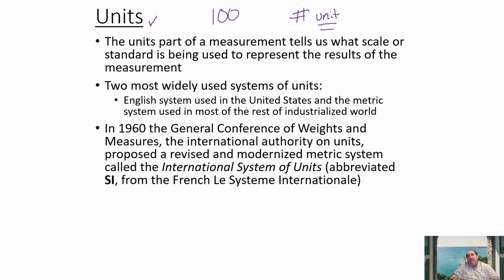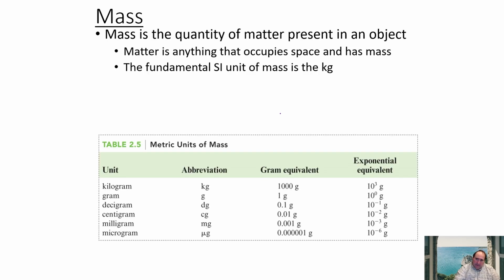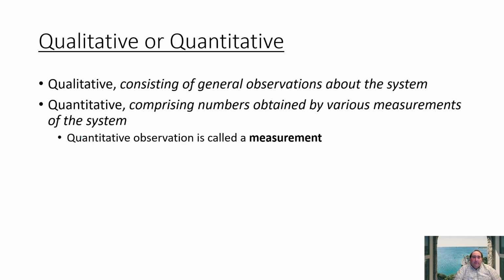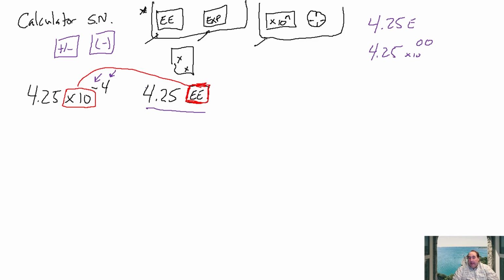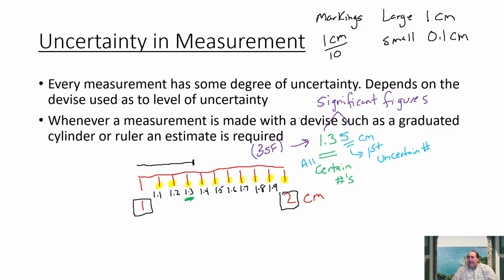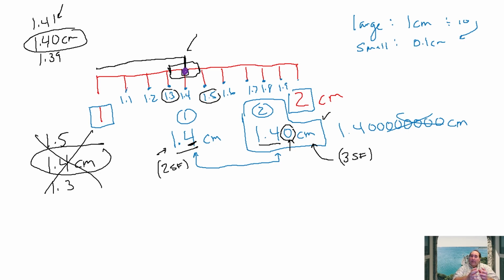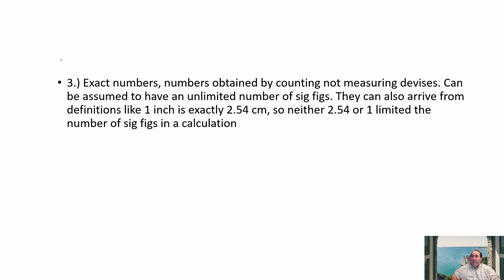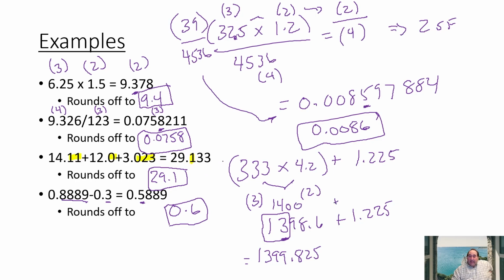Chem 40 Lecture Ch 2 Part 1 (Measurements)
We lectured on Ch 2 (measurements, units, scientific notation, significant figures)